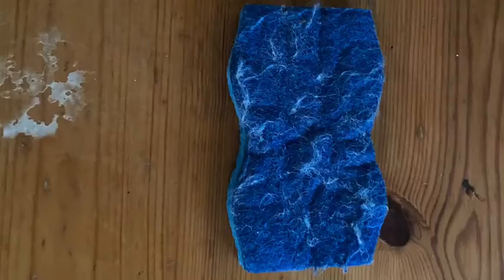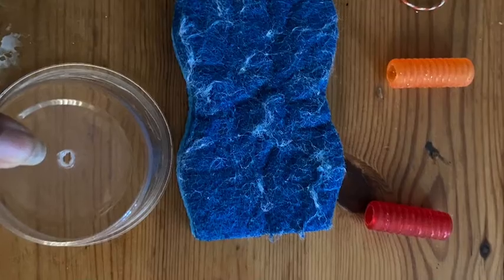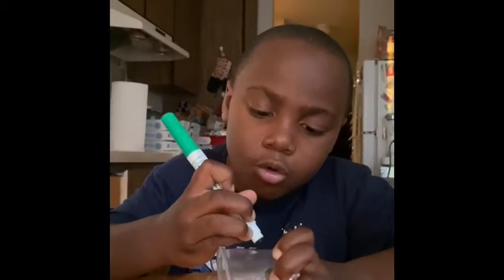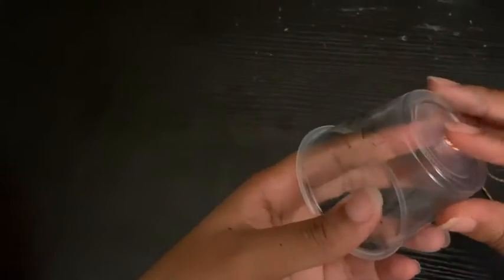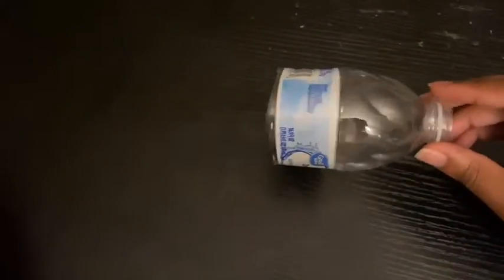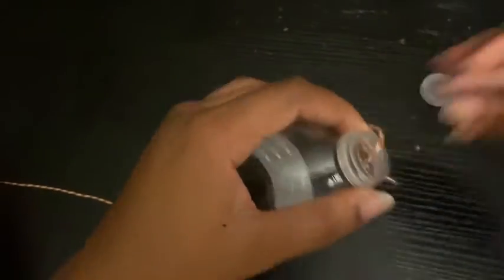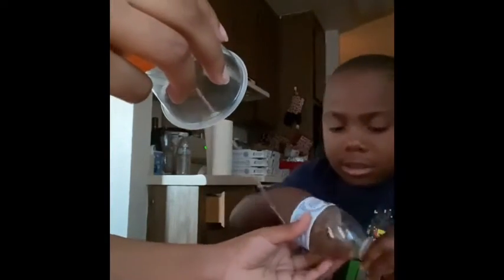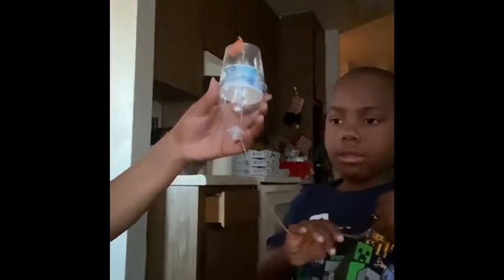Spooky sound cup